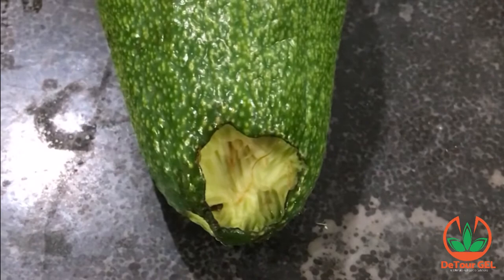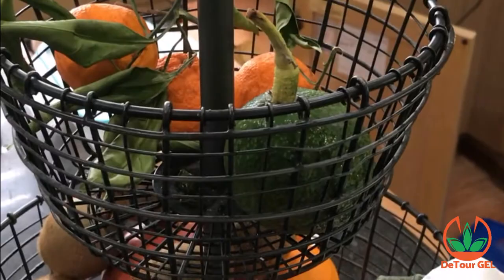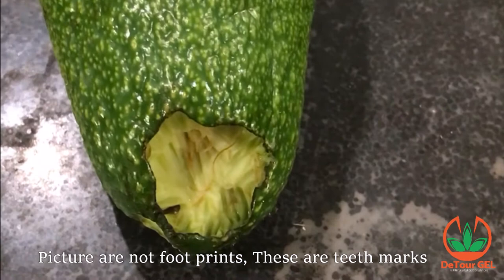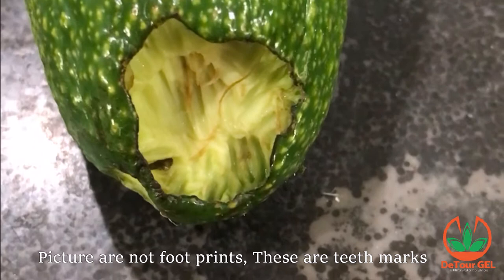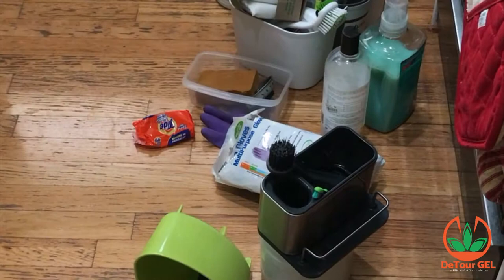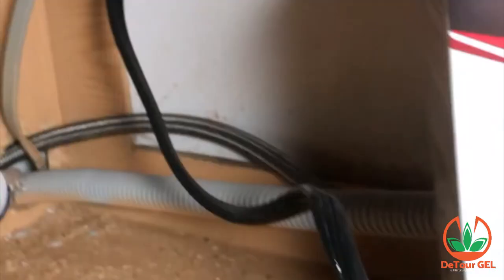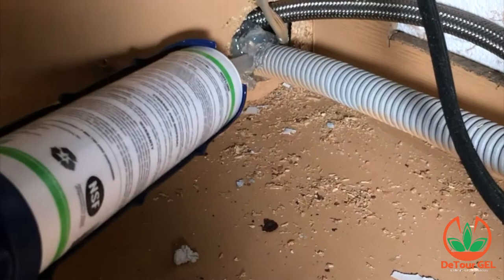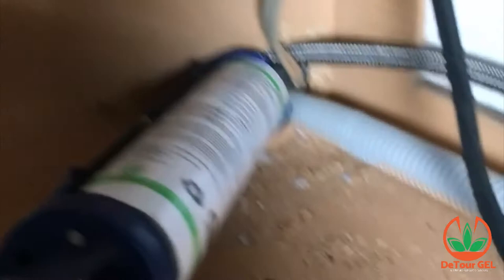Removing rodents behind dishwasher